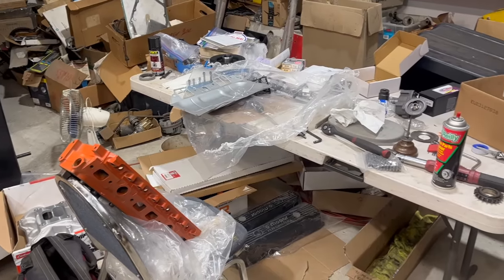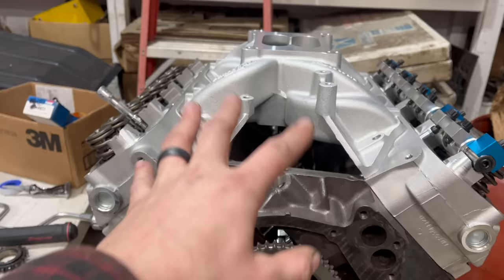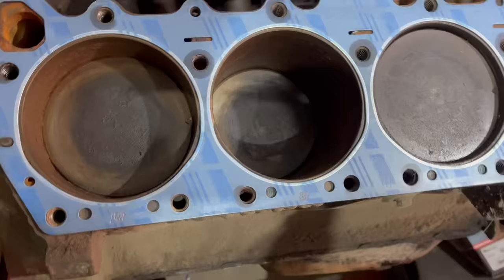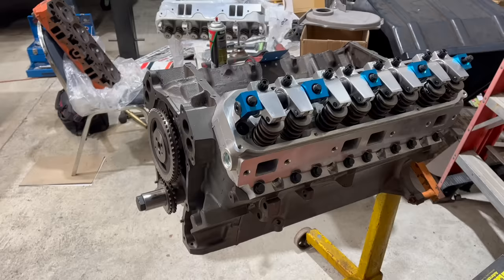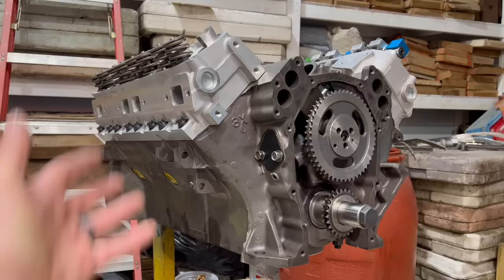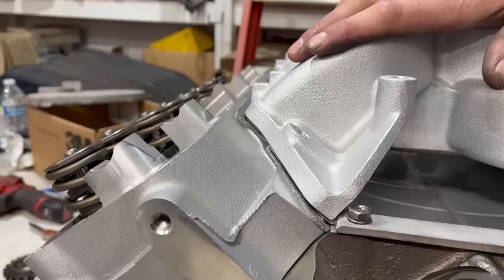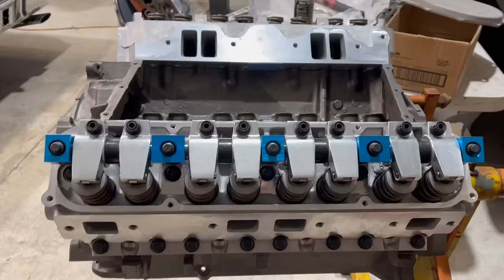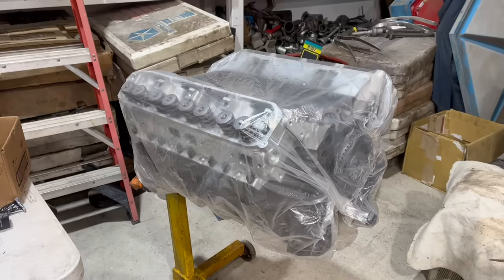451 Stroker II: Bad Factory Machining, Why Horsepower Doesn't Matter, And The Art Of Having Goals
In this video: factory Chrysler engine block machining problems; Mopar big block intake manifold install, fitment and shimming tips; 440 Source adjustable rocker arm setup tips; Mopar big block fuel pump block off modification for EFI; drivetrain component selection; why build a Mopar 451 stroker engine; and much more.

I filmed this video over a year ago, and you haven't seen it because I do something that YouTubers really shouldn't do: I read all of the comments. I got some crap after my first stroker build video from a knowledgeable engine builder who eviscerated me for not checking or setting the piston pin fit (which my machinist had already done,) and just generally indicting my attitude towards building engines - which is best described as "that seems fine, so it's probably fine." I will let the results I've achieved over the years building Mopar engines speak for themselves. But the bottom line is, if you're only taking your engine building advice from some guy (me, in this case) on YouTube, you're not doing things the right way. I know that information will come as a shock. Sit down and take a moment if you need to. Maybe scream into a pillow or something. Feel better?

Anyway, those comments made me question my entire life, and I decided that I would wait to release the next part of the engine build series until I heard it run - that way, if there was something horribly wrong, I could fix it off camera, and that guy wouldn't have the satisfaction of being right. (You actually have seen this engine mostly complete and painted in my roller cam conversion video, where I question that entire operation due to its ridiculous cost.) This engine has since run on our engine run stand, the Mopar Or No Cart, and is now installed in the car, which you can also see in a video from @rocketresto

There are several useful tidbits in this build progress video on the engine, so I have decided to finally release it. The fact that I have no other videos to run today is completely unrelated.